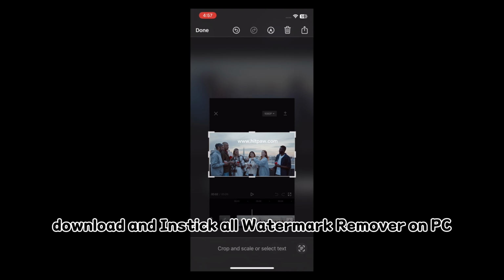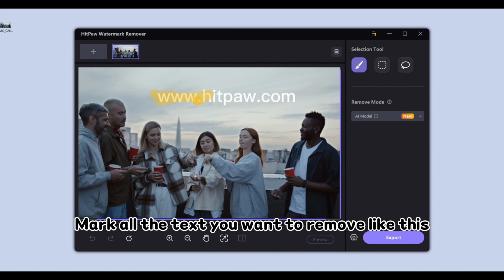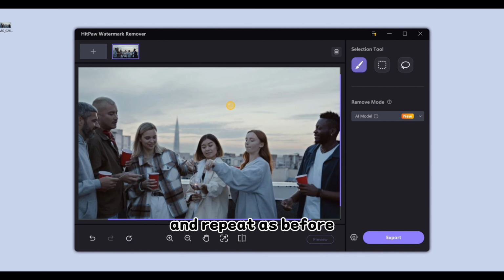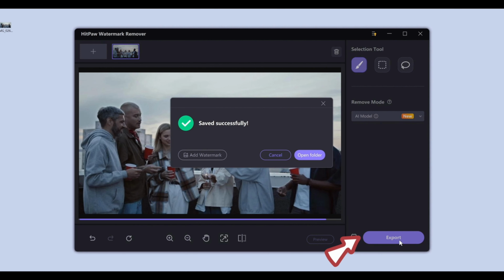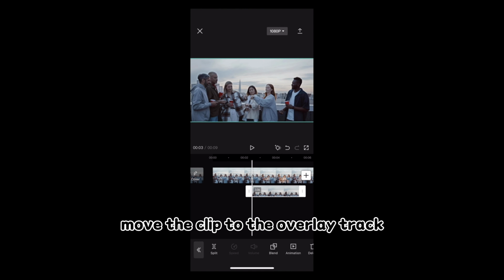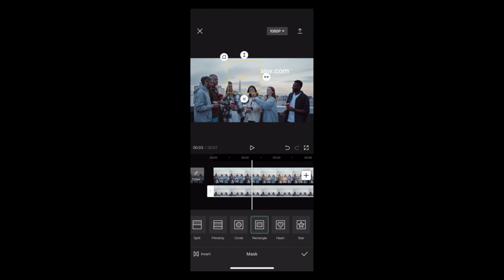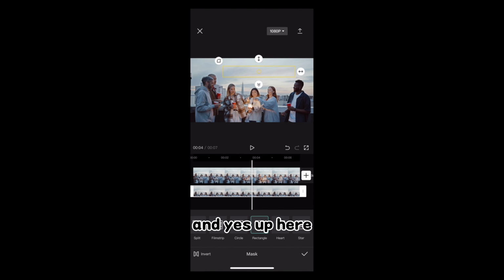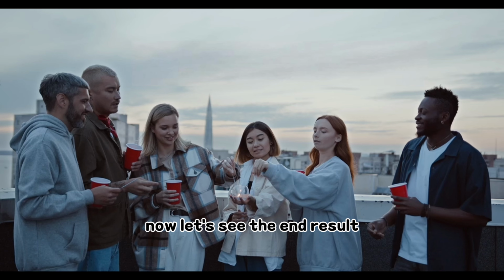How to Remove TEXT from Videos Using CapCut?（2024 Tutorial）